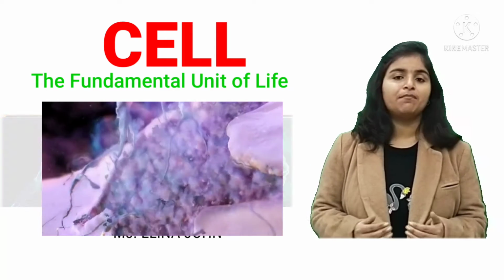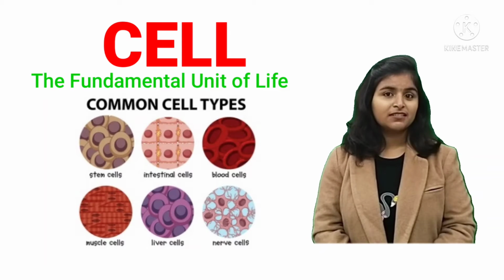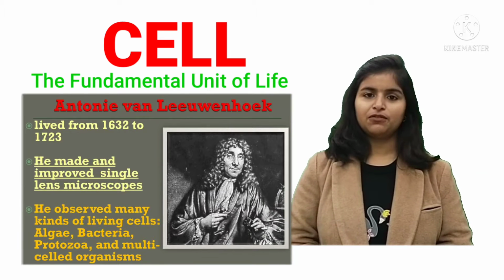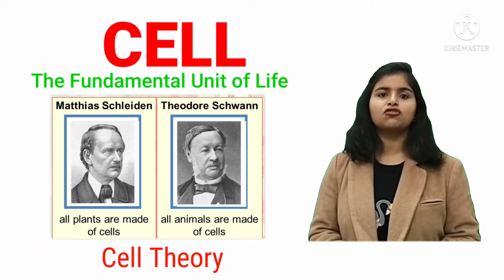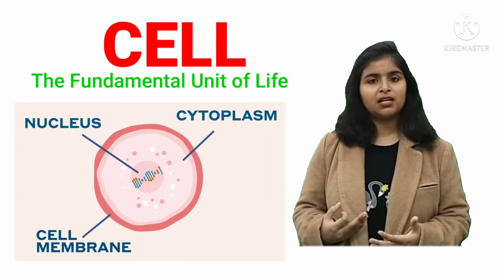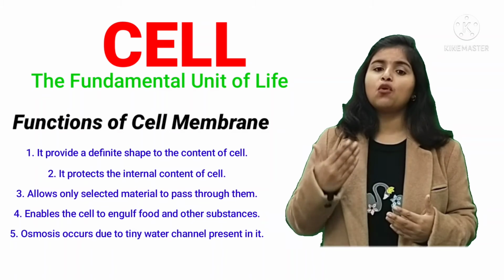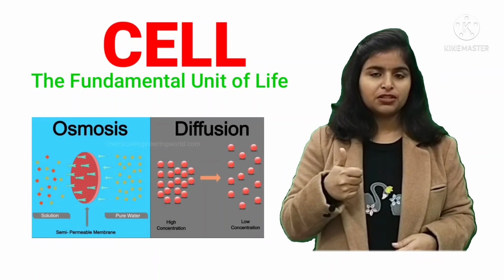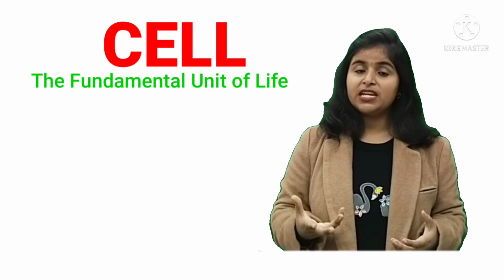CELL - The Fundamental unit of life - Elina John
For the students of 8, 9, & 10
 CBSE, ICSE Board Exam,